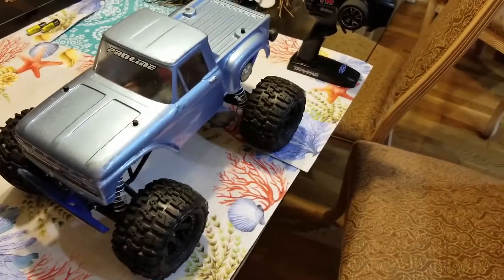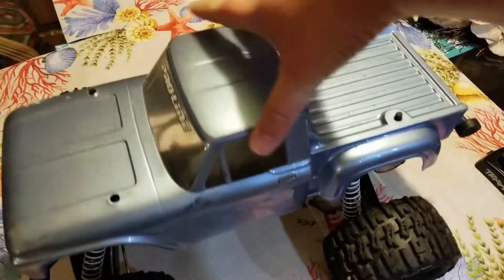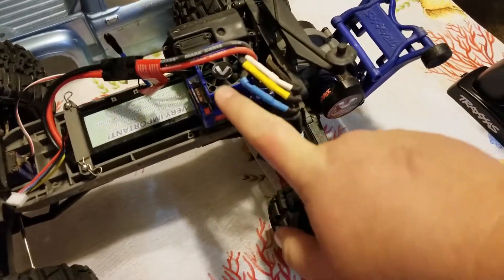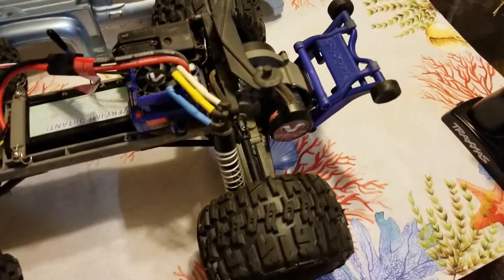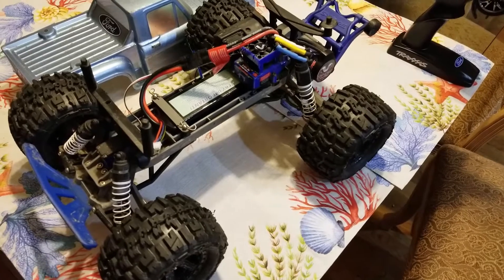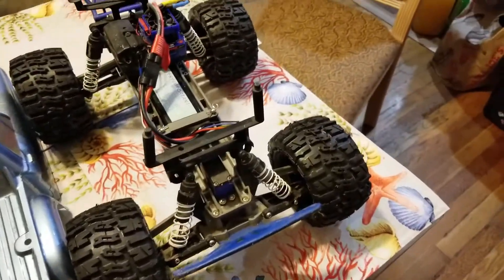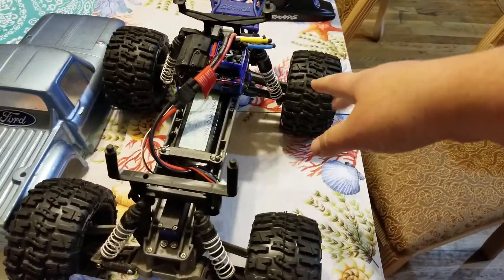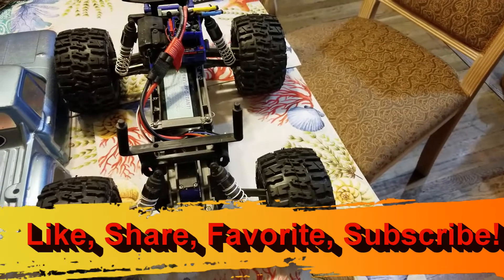Best Hobby Grade RC Starter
I wanted to show my new Stampede VXL. In my eyes this is one of the best RC trucks for beginners You can start out on NiHM and move up to Lipo. This model also has tons of aftermarket support.